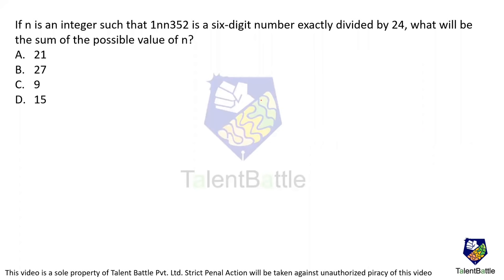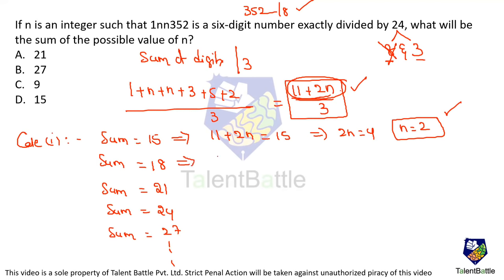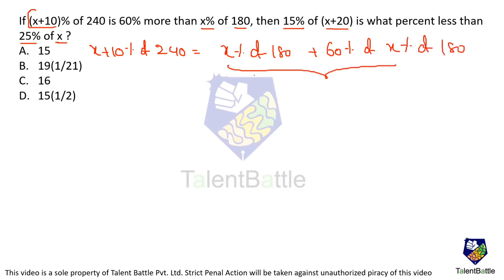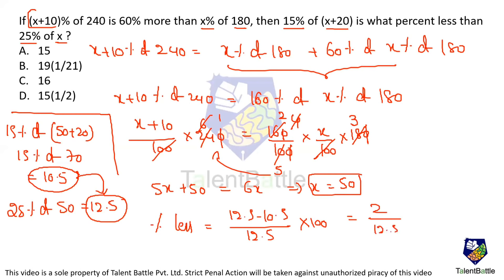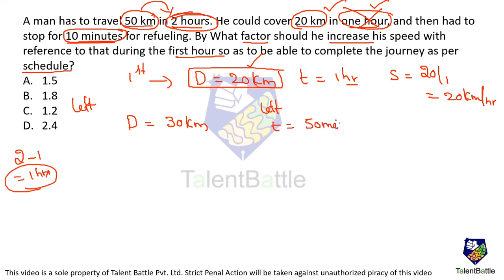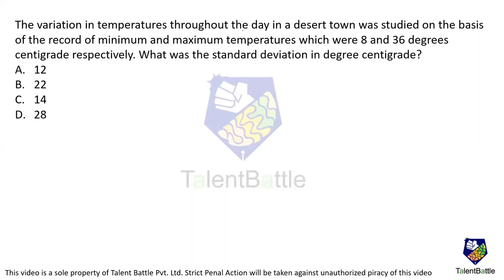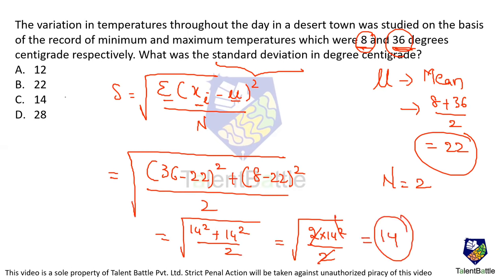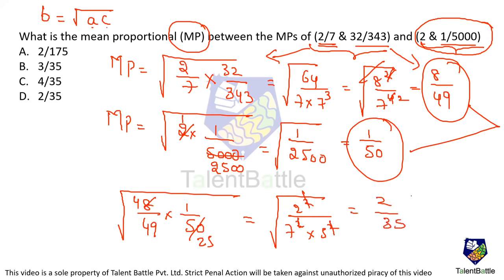TCS Ninja Questions | Previous Year Numerical Ability Questions (2023 Batch) TCS-NQT Preparation!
10 hours of live training to start with your aptitude preparation!